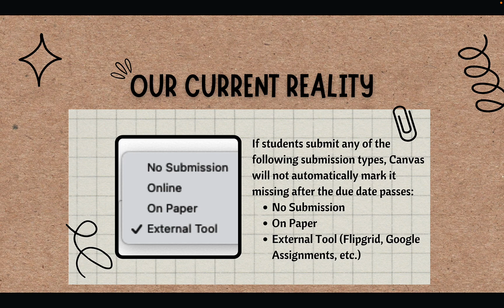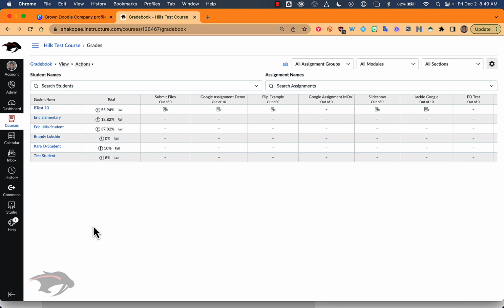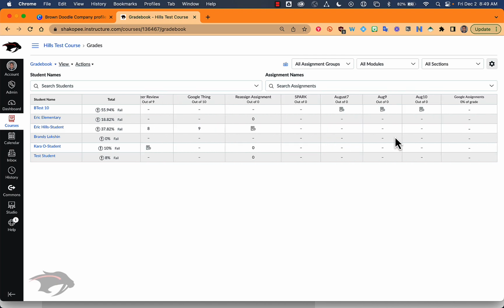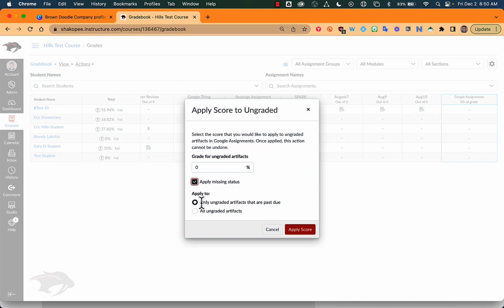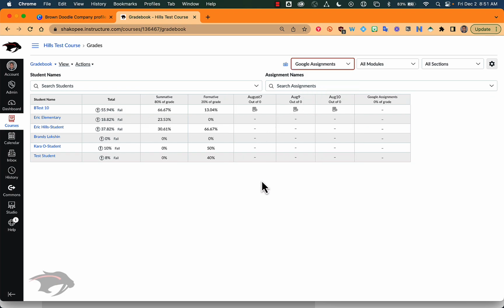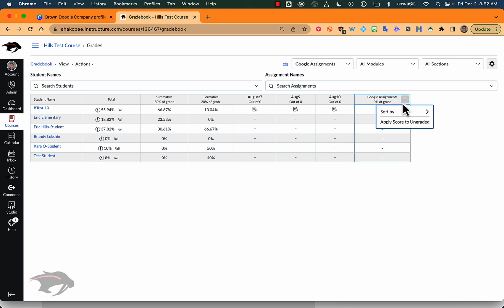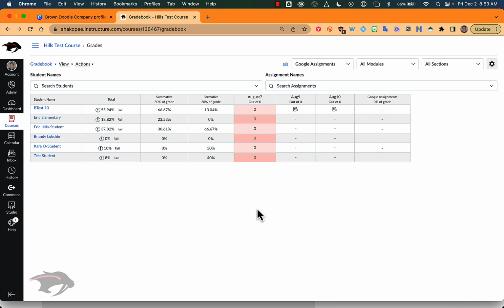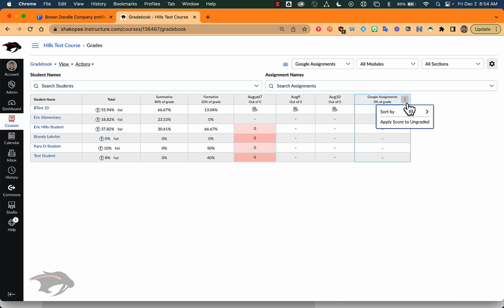Apply Score to Ungraded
Introduction 00:00-00:45
Turn on Filters 00:45-01:15
Apply Score to Ungraded 01:15-02:40
Apply Score to Ungraded (on one assignment) 02:40-05:00